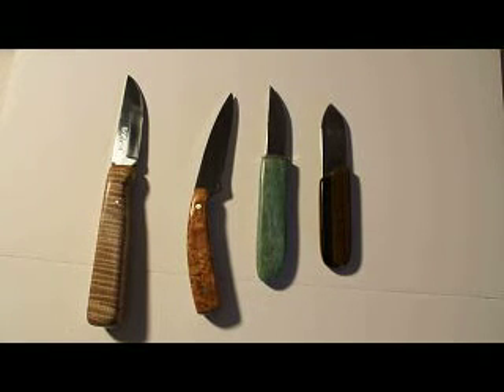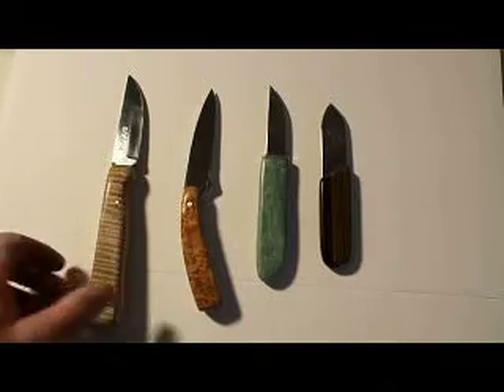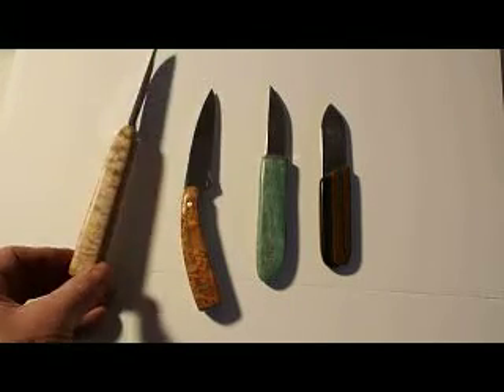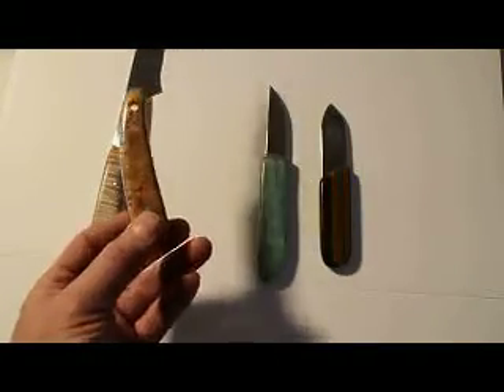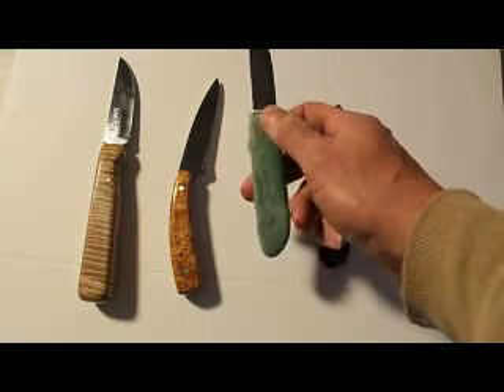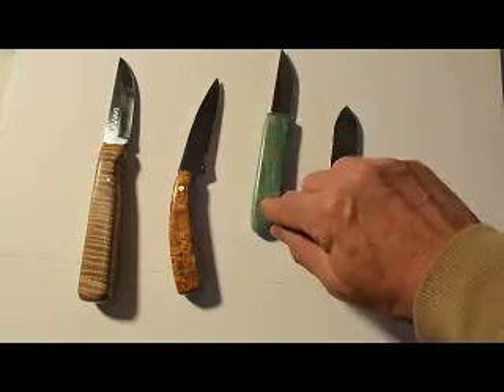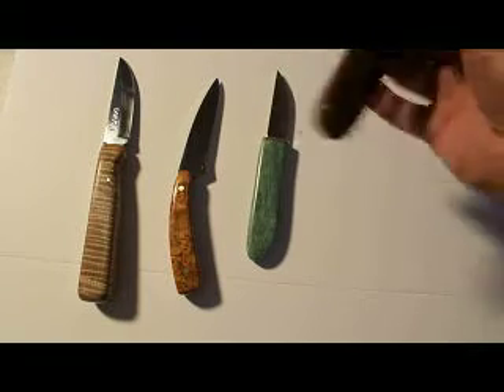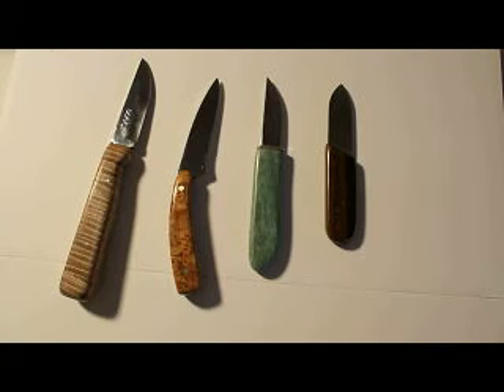Wood and stone handles for knives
This is a short clip of the materials i used on these 4 knives.